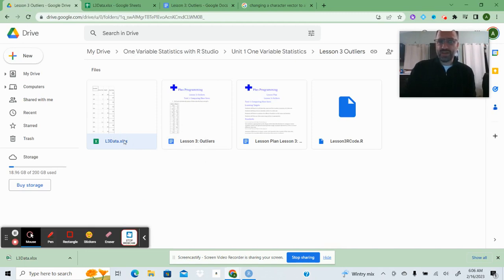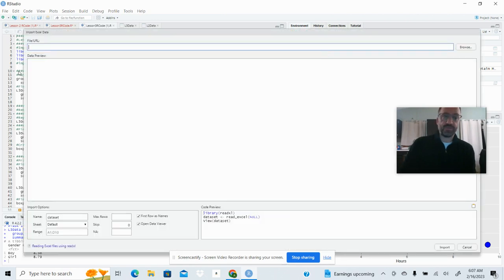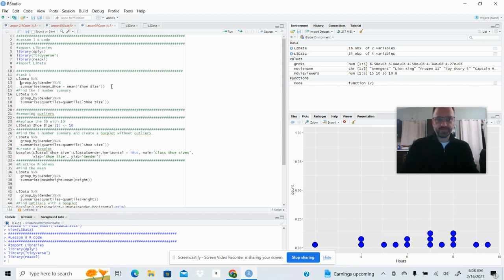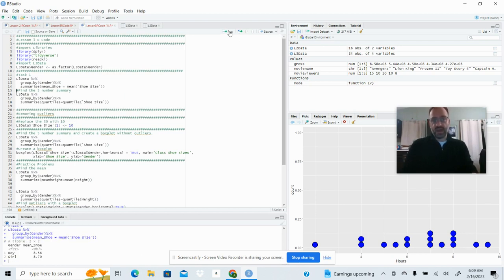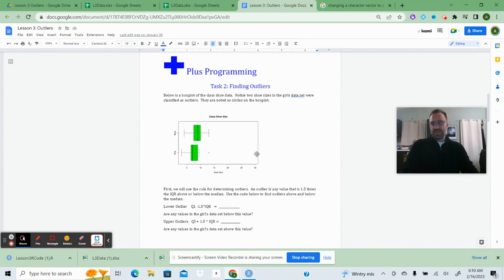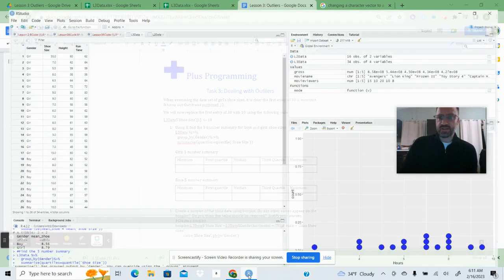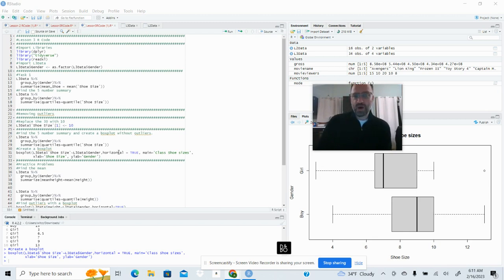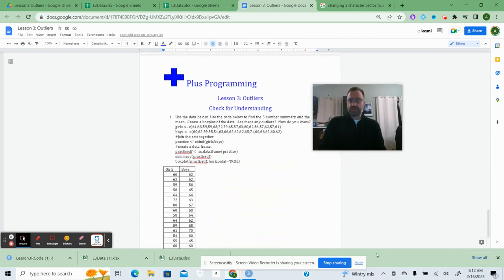Lesson 3 Outliers with R Studio